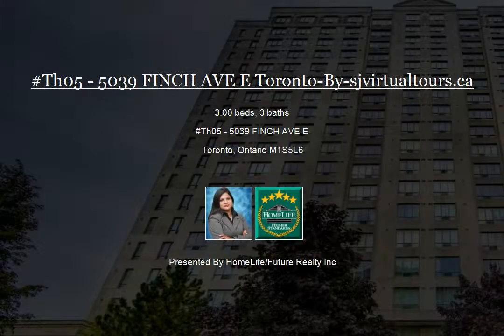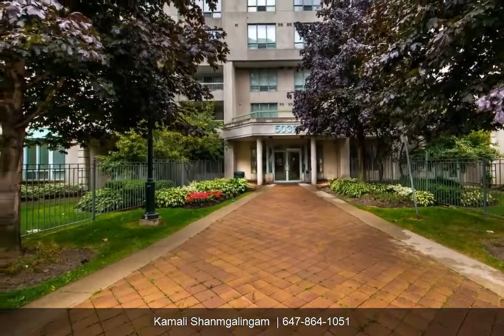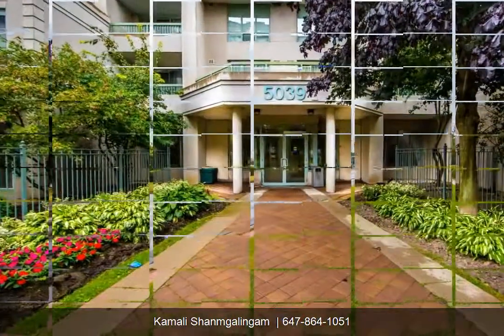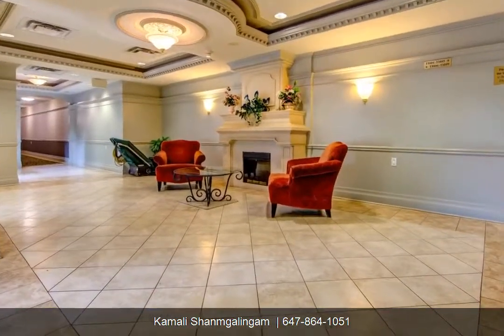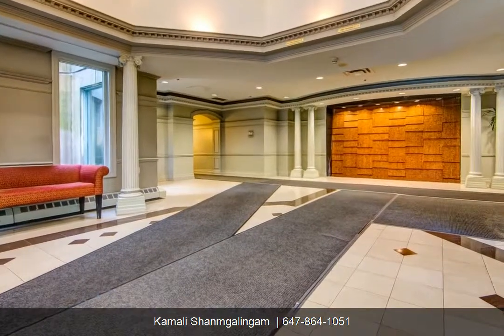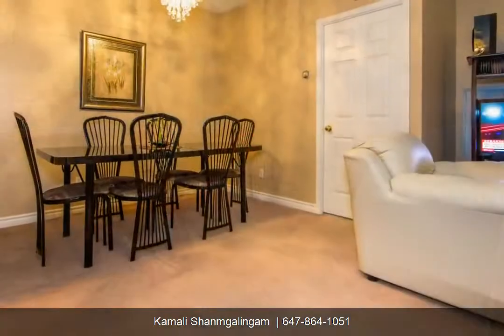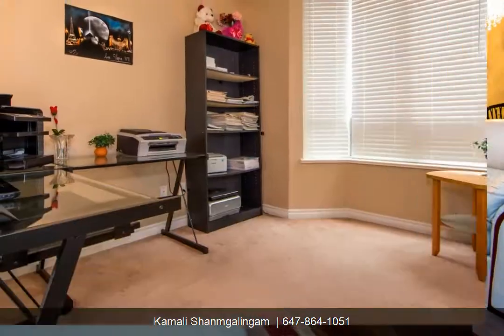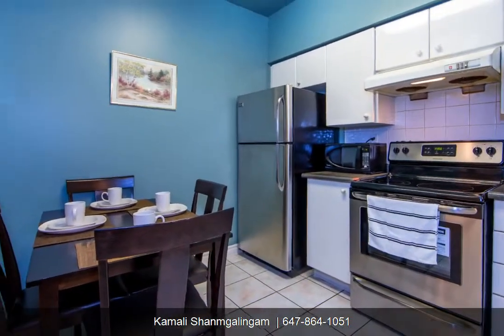Th05 5039 FINCH AVE E Toronto-By-sjvirtualtours.ca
Monarch Build Luxury 2 Story Condo Townhouse. Beautiful Largest Unit In Complex 3+ Den With Backyard. Walk Out To Bus Stop At Door. Absolutely Great Location, 9Ft Ceiling. Immaculate Unit. Den Can Be Family Room. Enjoying Full Rec Facilities In The Bldg. 24 Hrs Security, Private Entrance. Step To Shopping Mall And School. Bright And Clean Condo Living With All Convenience And Surrounding With Excellent Neighborhood. EXTRAS Brand New S/S Fridge, S/S Stove , B/I Dishwasher , Washer And Dryer . All Electric Light Fixtures And All Window Covering